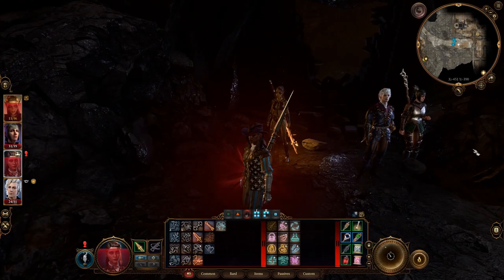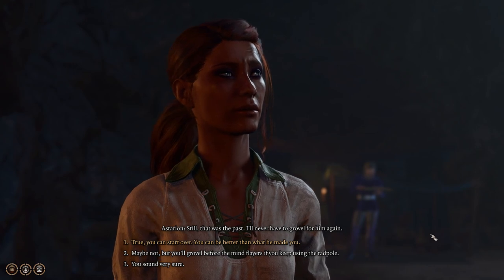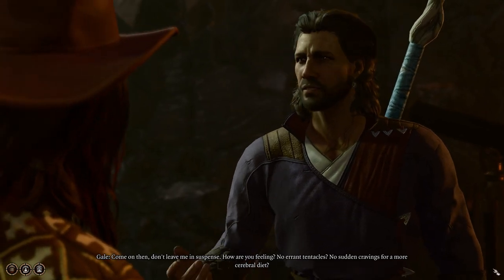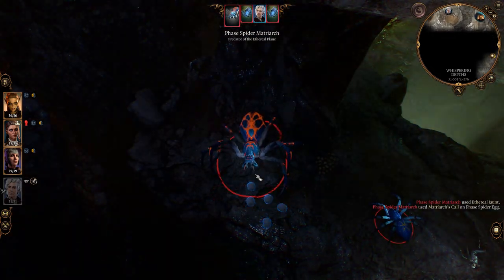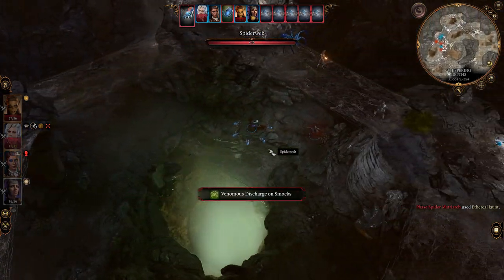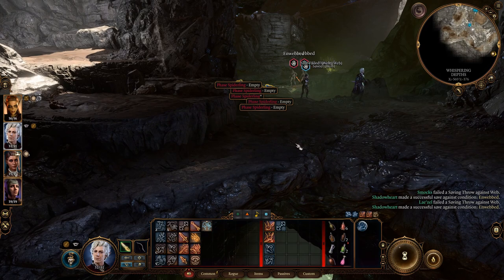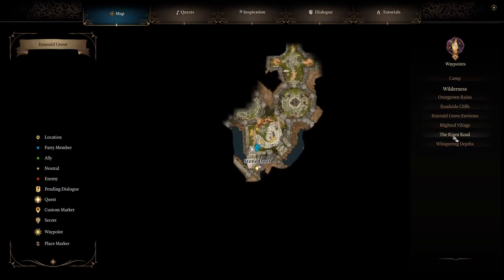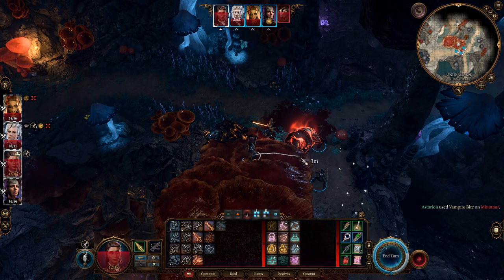Learning of Gale's Folly - Baldur's Gate 3 - Dark Urge Bard - Episode 7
I'm Smocks, an Australian Civil Marriage Celebrant, so I love love and I also love playing video games. Join me for Episode 7 of a playthrough of Baldur's Gate 3.